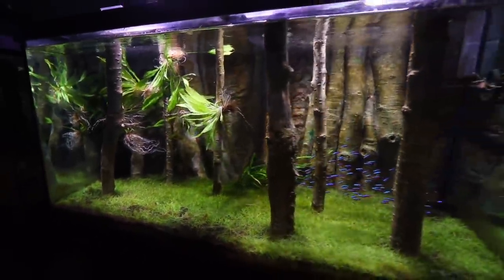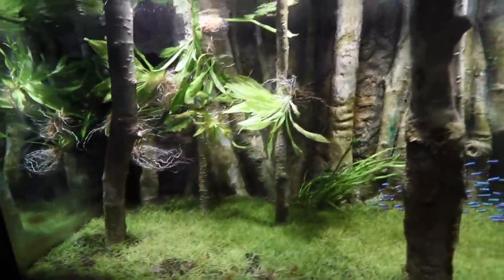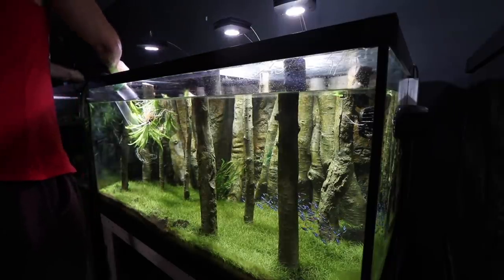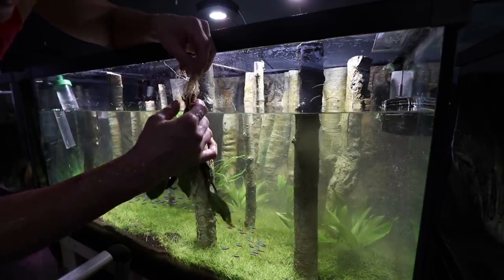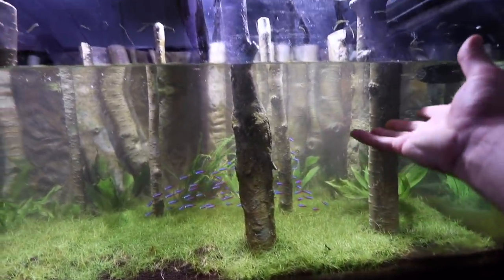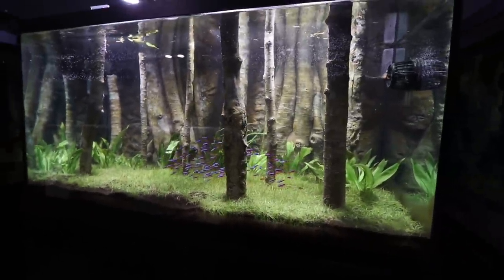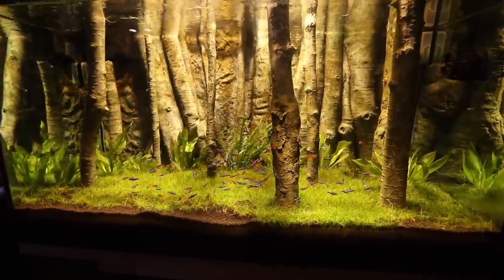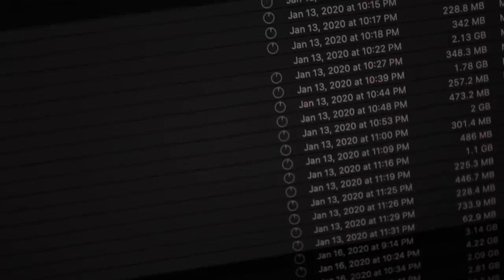NEW FISH AND PLANTS FOR THE PLANTED AQUARIUM!! The king of DIY